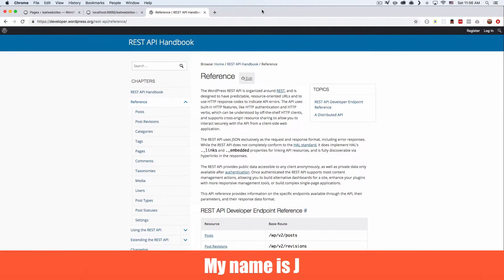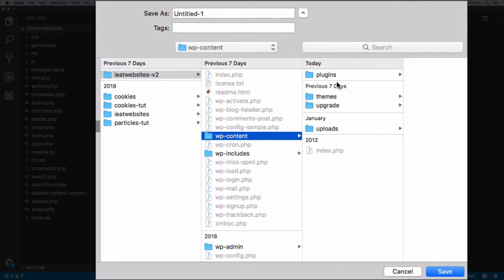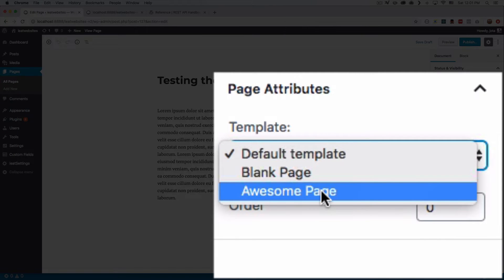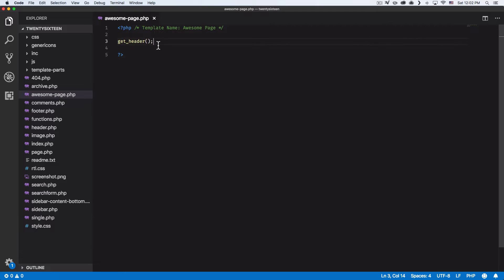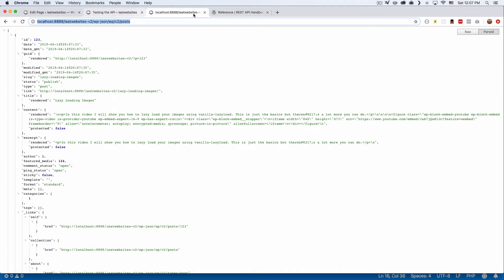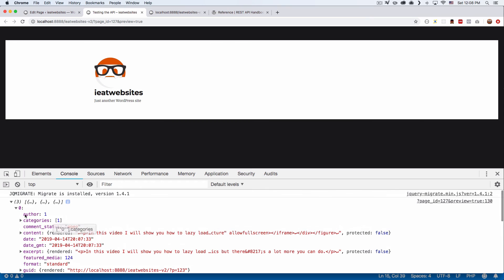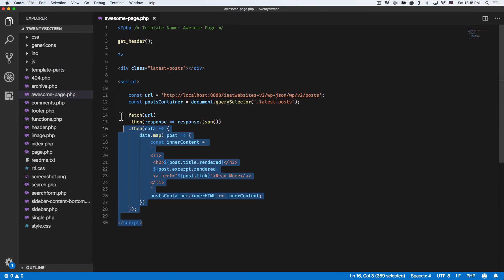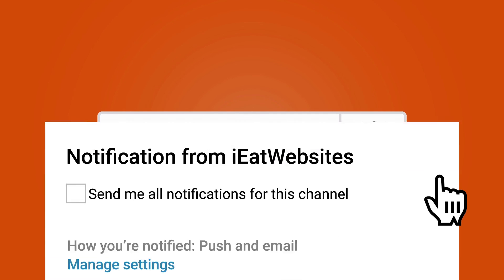Using the WordPress API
In this video you will learn how to get data from the WordPress REST API using Javascript and PHP.